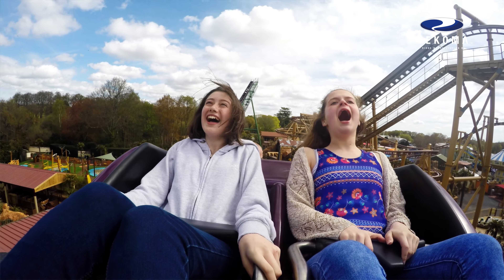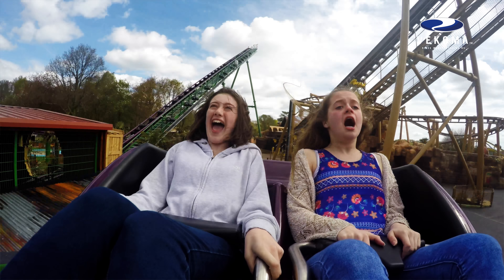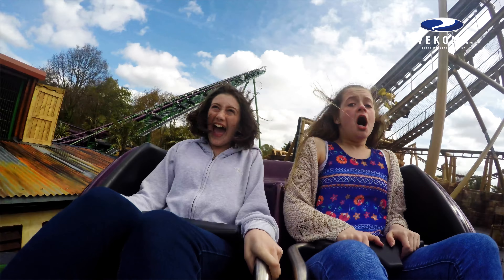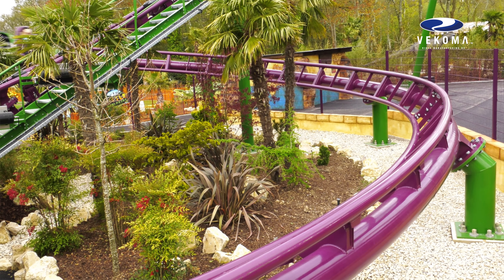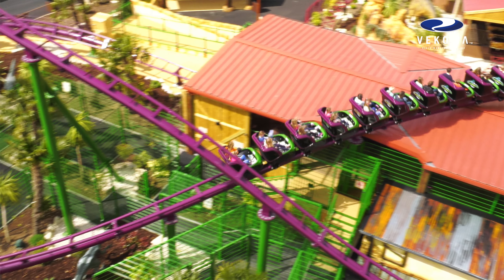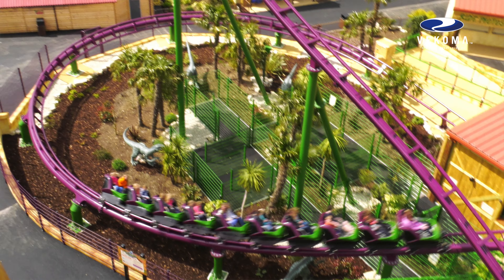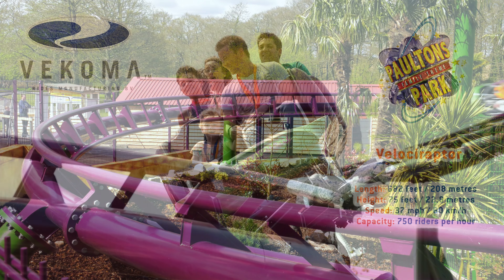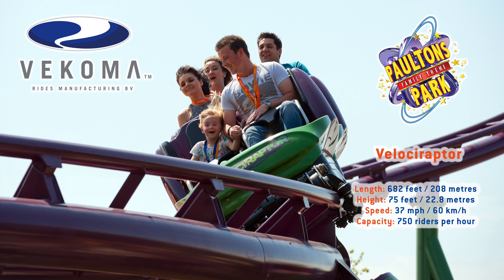Velociraptor Family Boomerang Paultons Park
Built by Vekoma, Velociraptor is a family thrill coaster located in the Lost Kingdom area of Paultons Park. Riders shoot both forwards and backwards along the track, travelling through 2 tight banked turns past a number of dinosaurs.